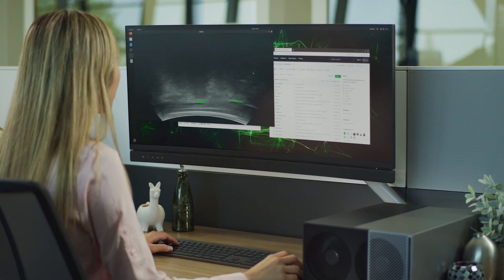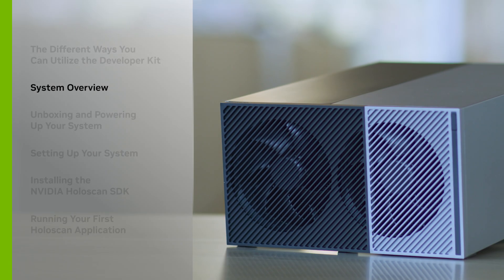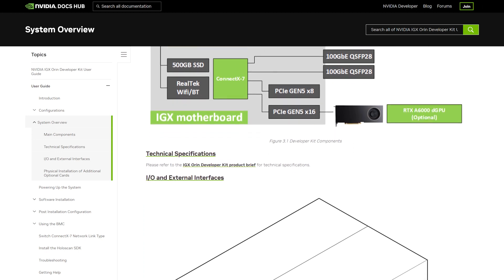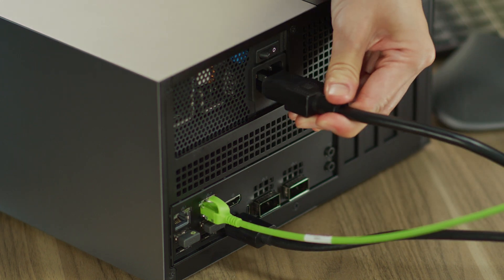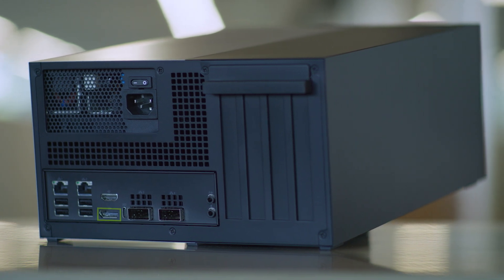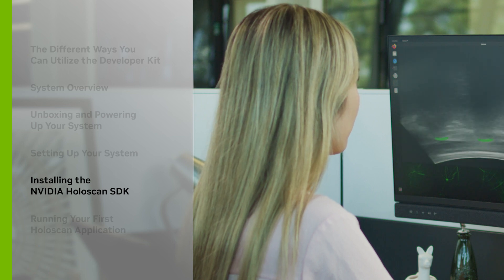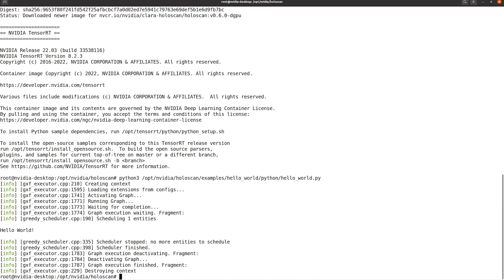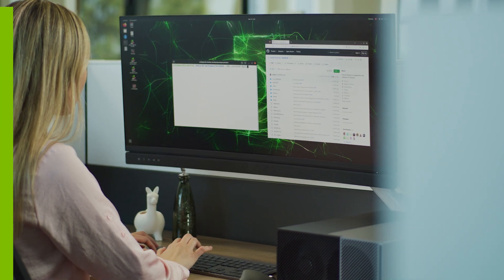Get Started with NVIDIA IGX Orin Developer Kit for Scalable Edge AI Solutions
Learn how to quickly configure your NVIDIA IGX Orin Developer Kit, an industrial-grade platform for developing and deploying real-time edge AI inference applications. Watch this video for an overview of the system and the different ways you can use it. You’ll also learn how to:

 ⚬  Unbox and power up your system
 ⚬  Set up your system
 ⚬  Install the NVIDIA Holoscan SDK
 ⚬  Run your first Holoscan application